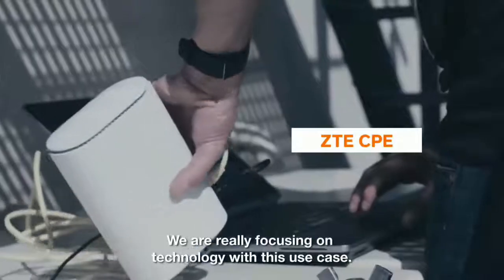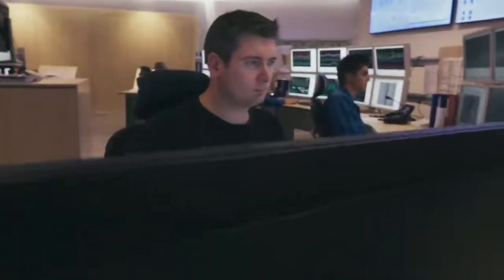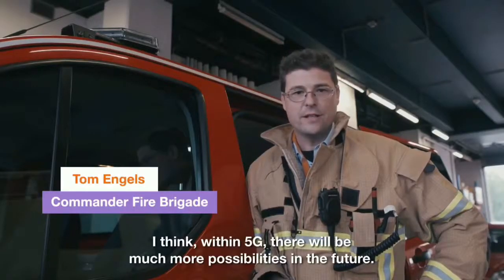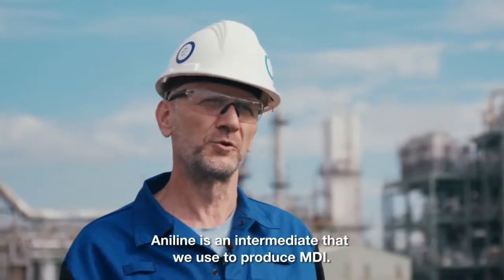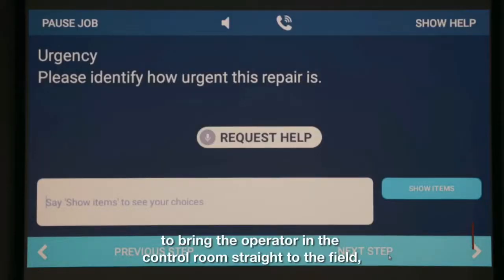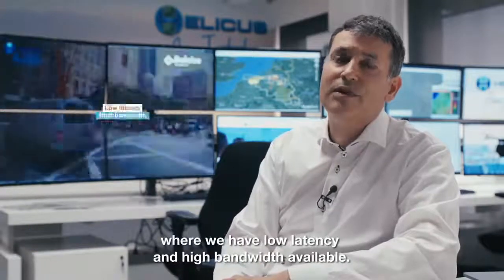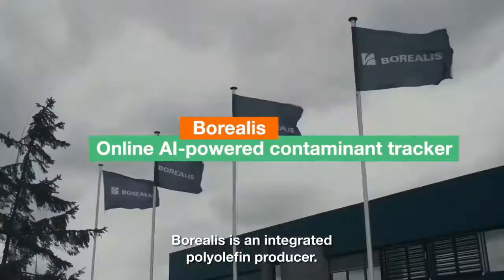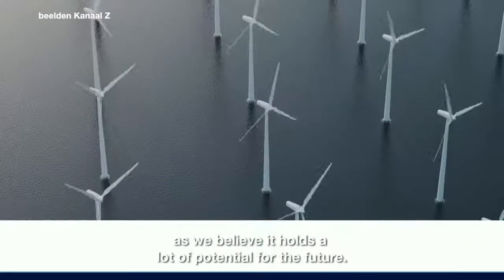start walking with 5G in Port of Antwerp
Orange Belgium, together with ZTE has installed a 5G Hub in the Port of Antwerp. 5G Hub gives certain companies access to Innovative Applications. Let's start walking with 5G in Port of Antwerp